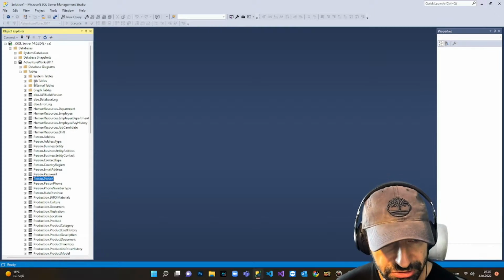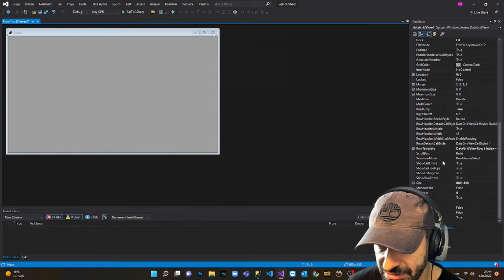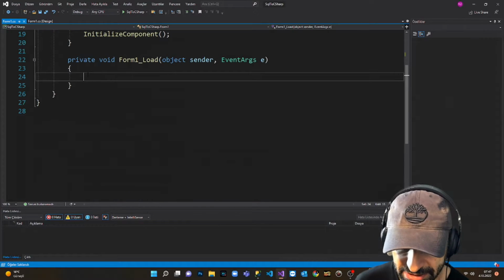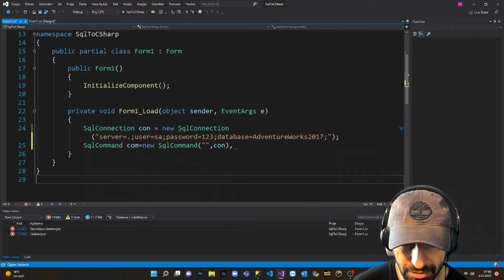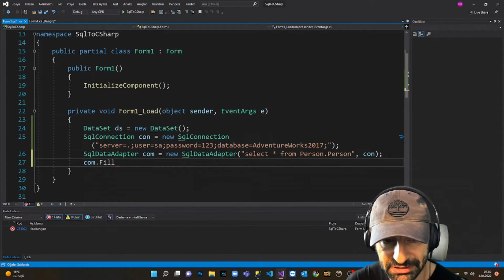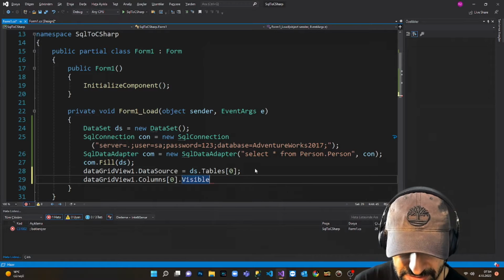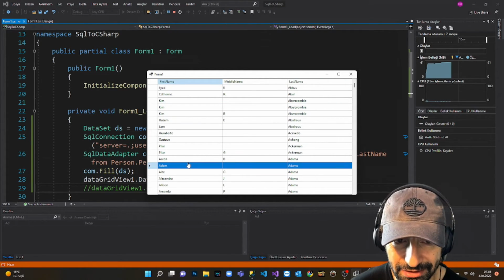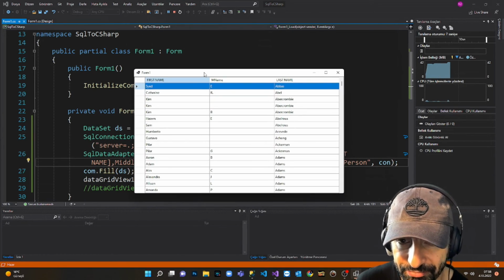MSSQL database to CSharp Datagridview connection